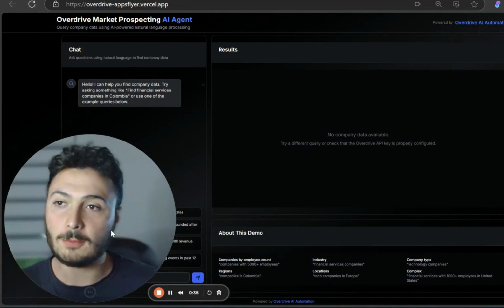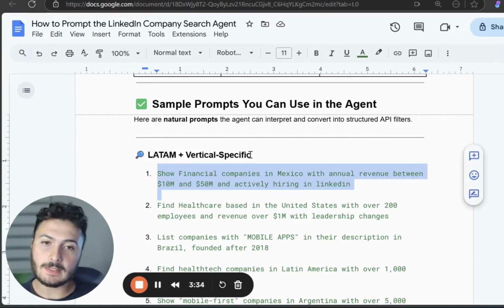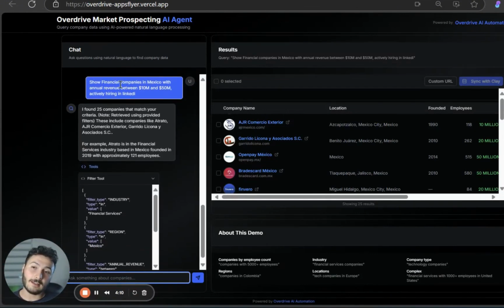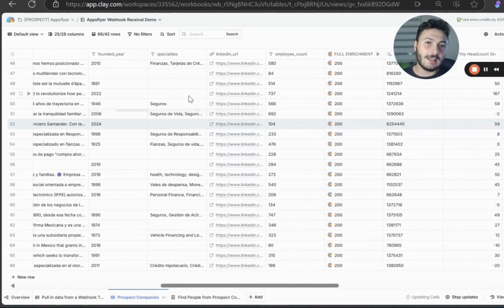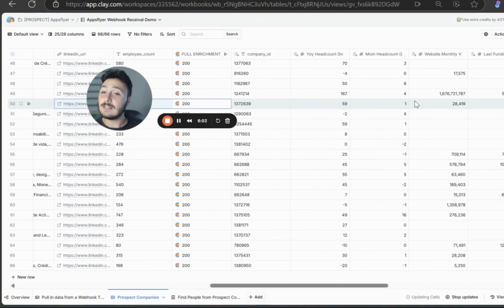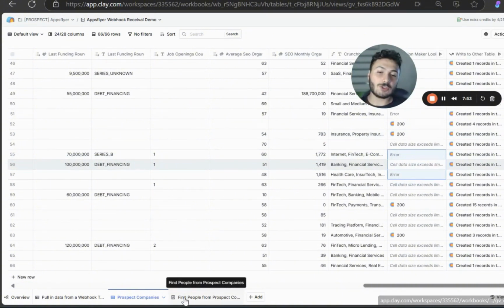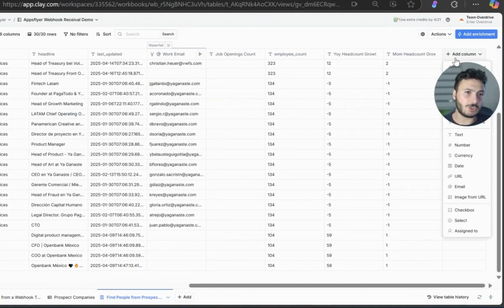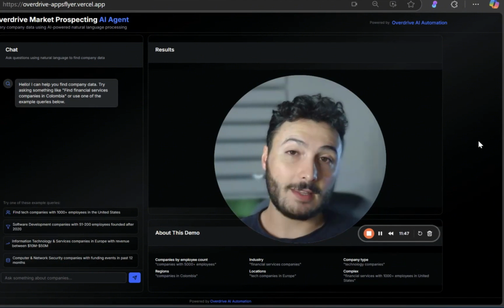How Our Clients Go From AI Prospecting to Warm Outreach Campaigns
This is a behind-the-scenes walkthrough of a new prospecting and RevOps workflow we’ve built at Overdrive.

In this video, I showcase how we go from AI-powered company discovery using our Crustdata-based agent, to full enrichment in Clay, to decision-maker identification, and finally to verified emails — all automated in a single streamlined system.

You’ll see:

How to use natural language prompts to discover qualified companies

Real-time enrichment of company data with growth and funding signals

Pulling decision makers by title

Automatically sourcing contact emails

This system is built for enterprise teams looking to scale outbound without wasting hours on manual research.